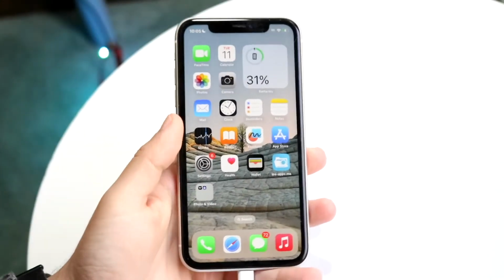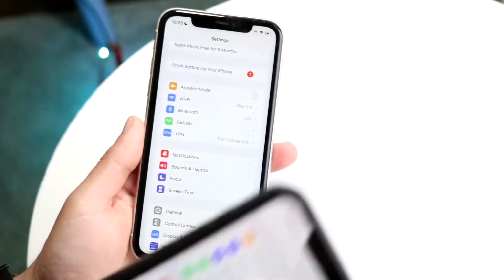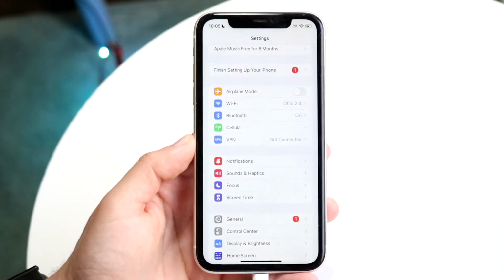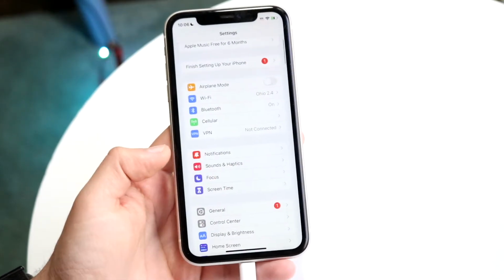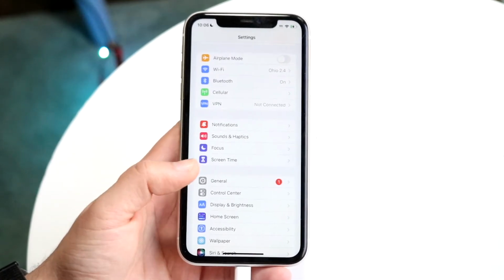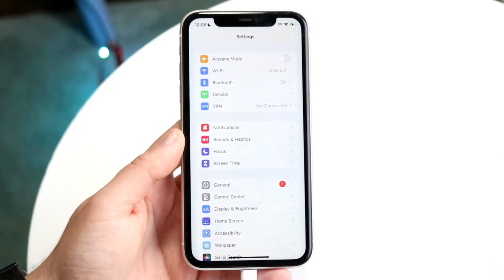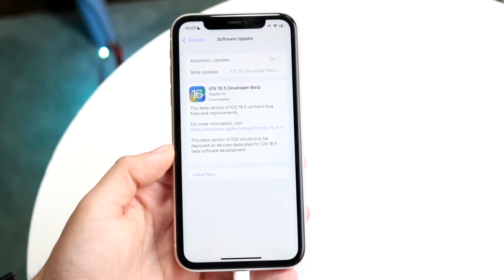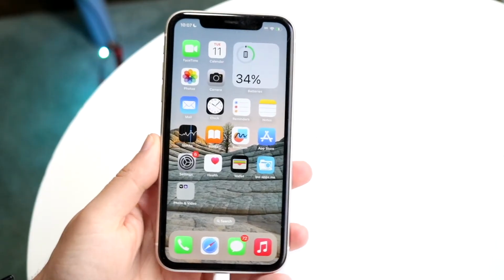How To FIX Hotspot Missing On iPhone! (2023)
Here is exactly How To FIX Hotspot Missing On iPhone! (2023)